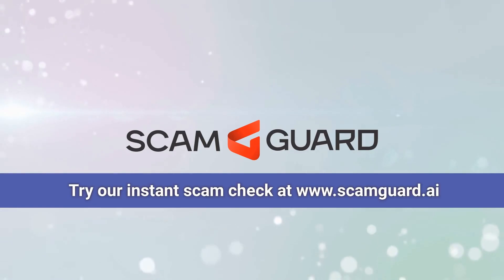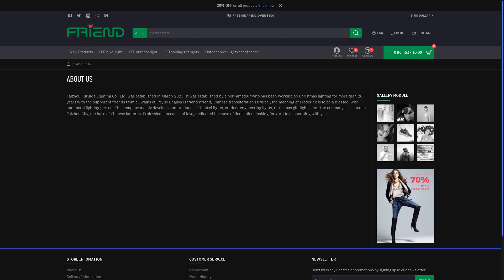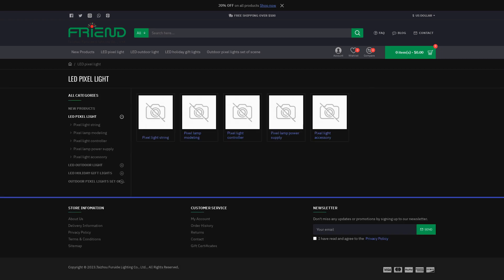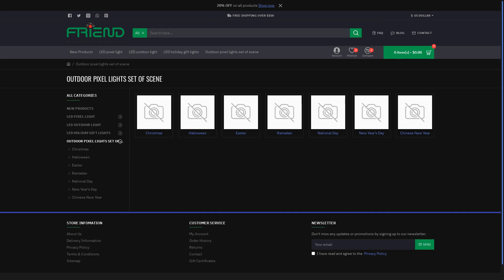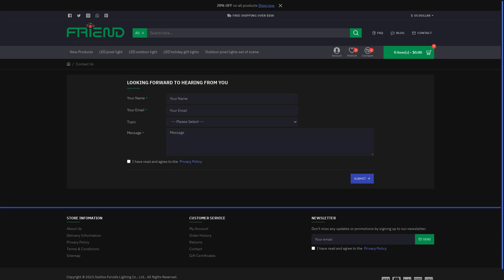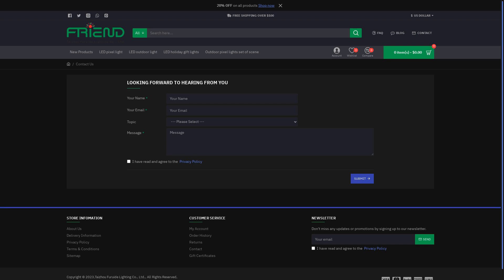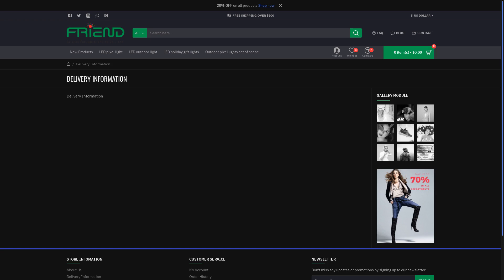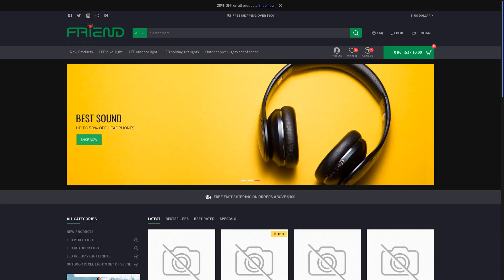Friendlights.com SCAM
Potential scam alert: Friendlights.com, a new website with no reviews, is under scrutiny for fake store scam allegations, selling questionable products, and providing false company information.